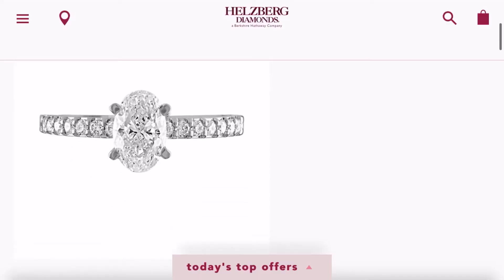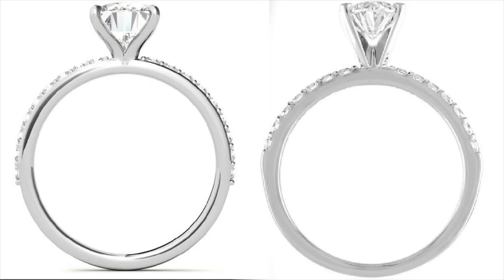Finding The SAME Ring In Diamond & Moissanite!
Hey guys I’m sooo excited to be back & talking about my favorite topic- moissanite !!

Today, I’m finding 10 beautiful diamond engagement rings and THEN finding the SAME ring in moissanite 👀

If you love this video, thumbs up & well make a part 2 with 10 new rings! 👍🏼

Shout out to pexels for the clips 👏🏼